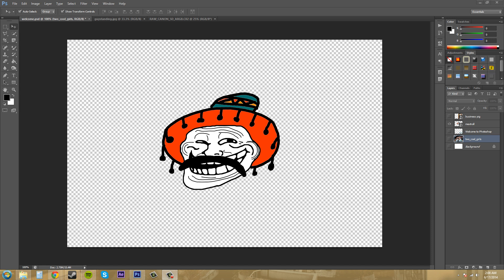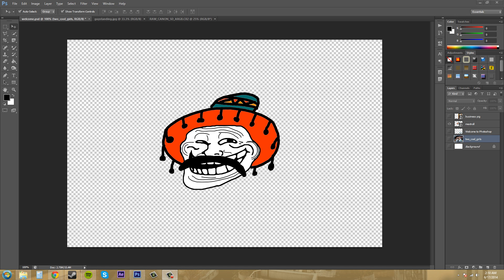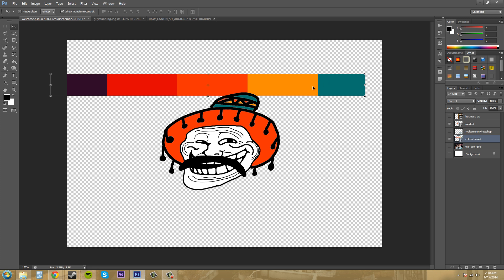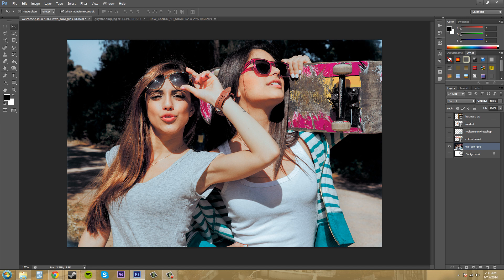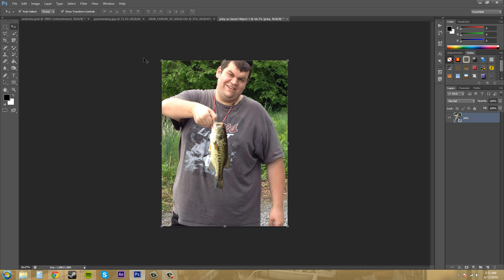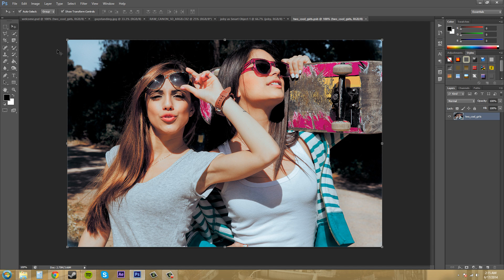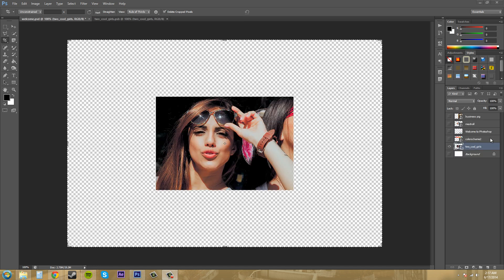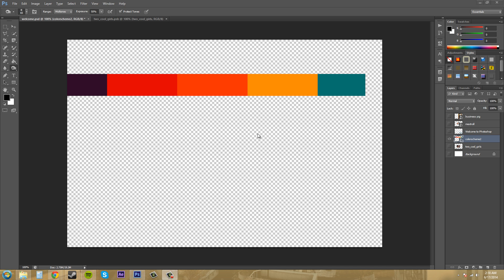Photoshop CS6 Tutorial - 11 - Smart Objects